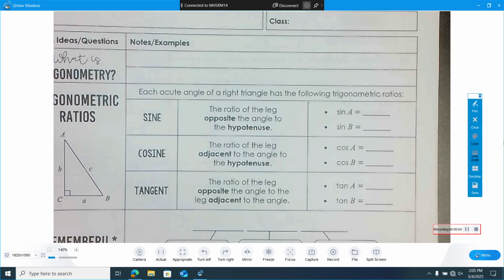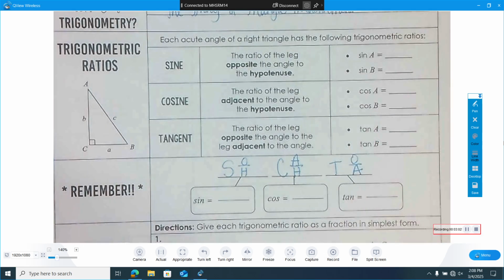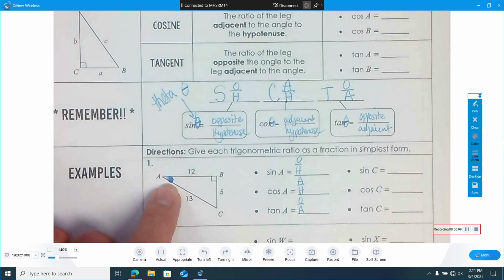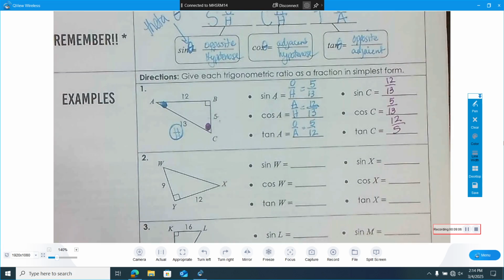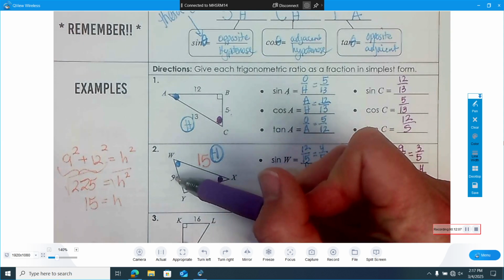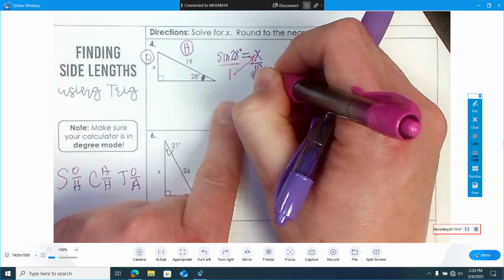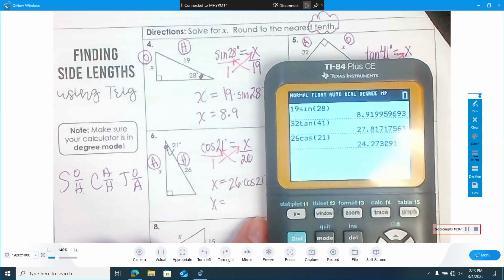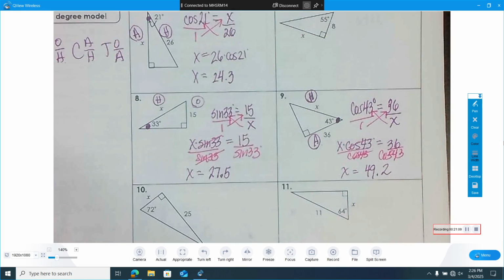9.4 Trig Ratios